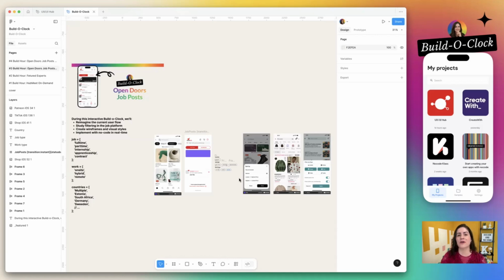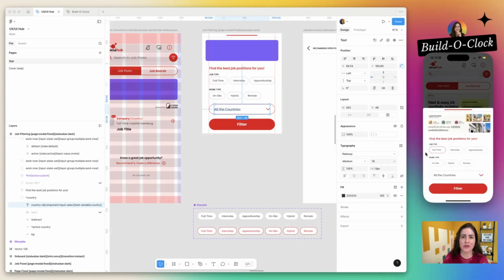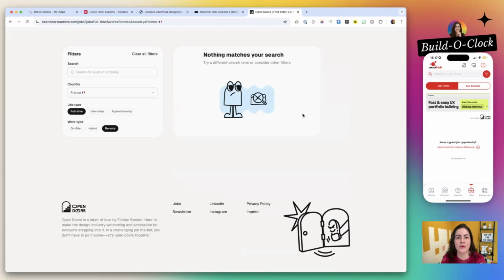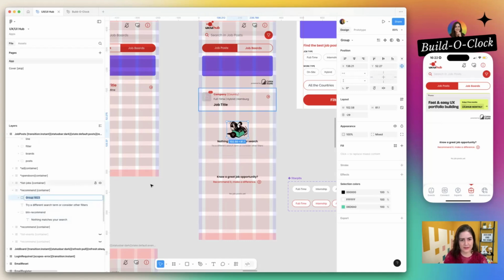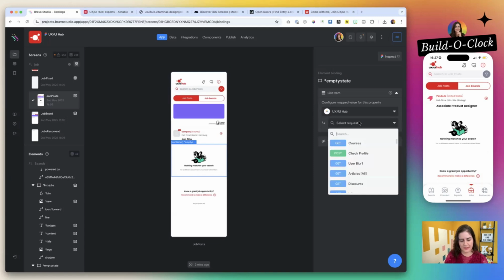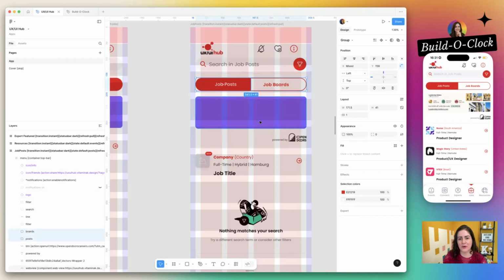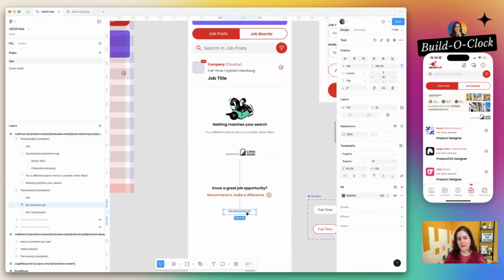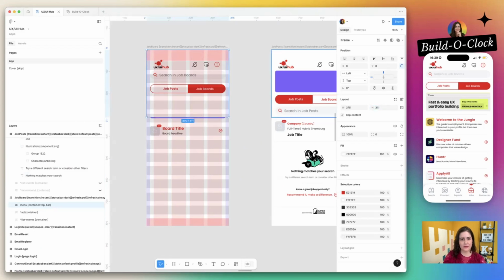Job search and filter in app design | Part II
​Join me for a live redesign session where we'll transform how to connect talent with precision on the UX/UI Hub app! Many people have requested filtering – let's change that together.

🧠 What You’ll Learn:
​• Adding an empty state
• Changing flows & cosmetics
• Implement with no-code in real-time

Support the Team of One!

🎙️ Meet the Host:

Karla Fernandes teaches designers how to design, build, and ship digital products as a team of one, using AI where it matters most. She simplifies the path from idea to market through process, strategy, experimentation, and clear results.

With 25+ years building digital products end to end, her work combines UX/UI design, digital product strategy, and hands-on execution.

She designs interfaces, builds systems, ships products, and teaches others to do the same — having collaborated with startups, tech companies, educational organizations, and service-based businesses across the globe.